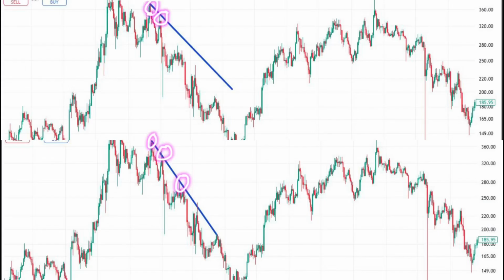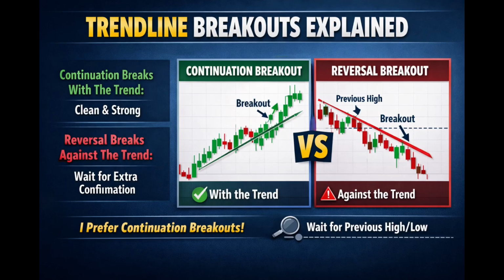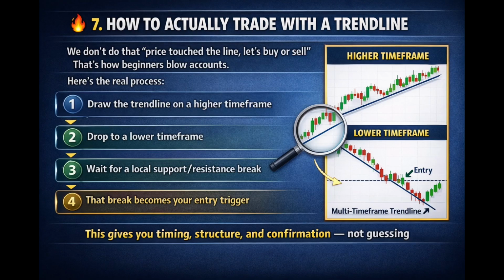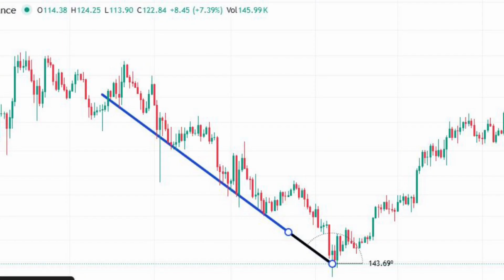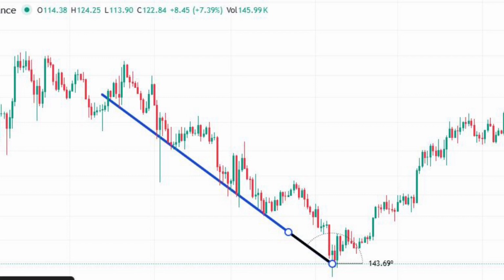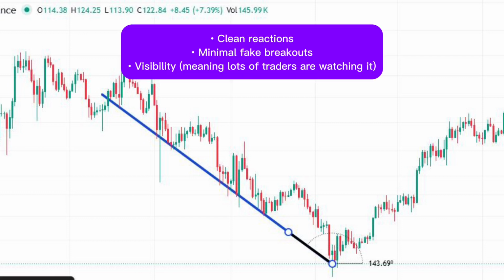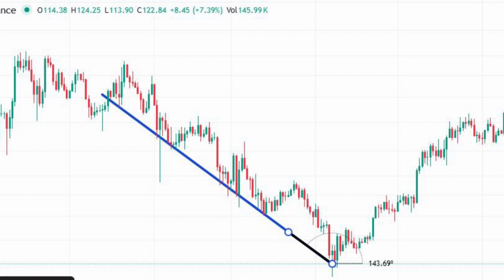12 Advanced Trendline Rules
Welcome to @Immortaltrade — where we break down technical analysis the way real traders actually use it.

In this video, we’re diving deep into trendlines — not the textbook theory, but the practical, real-world execution that separates profitable traders from beginners.

You’ll learn:

🔥 Why trendlines aren’t universal
🔥 The 2-point vs 3-point rule
🔥 Why log scale changes everything
🔥 Continuation vs reversal breakouts
🔥 The correct multi-timeframe entry model
🔥 The 200-candle rule
🔥 The perfect trendline angle
🔥 What actually makes a trendline reliable

This is not “price touched the line, let’s buy.”
This is structure, timing, confirmation — and psychology.

If you’re serious about trading:
✔ Control risk
✔ Understand structure
✔ Trade with confirmation — not guessing

👍 If this helped you, hit LIKE
💬 Drop your questions below — I answer comments